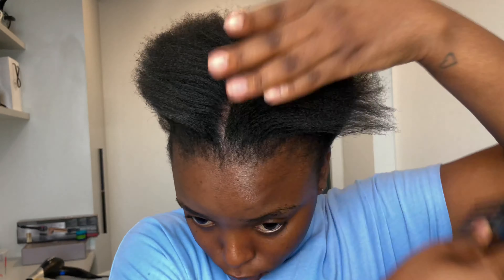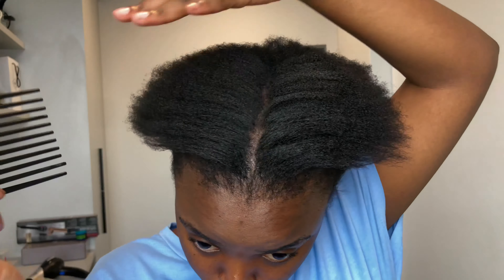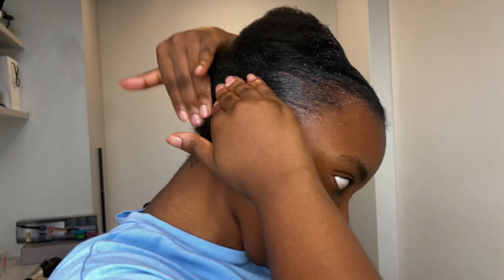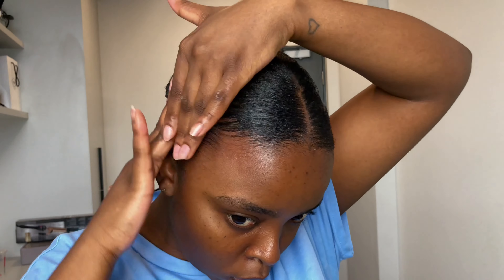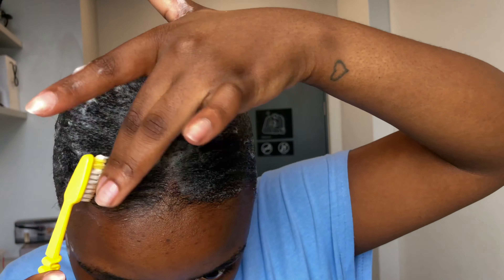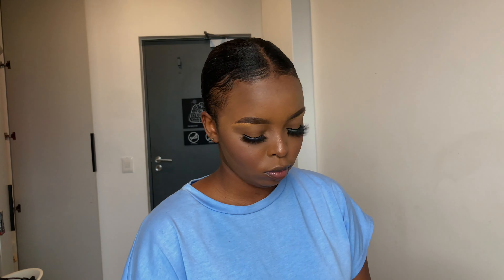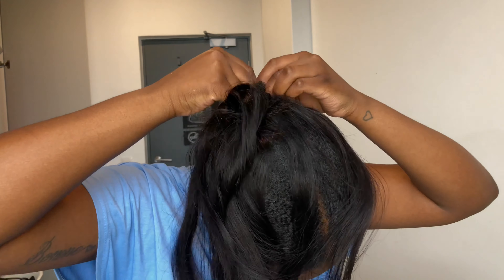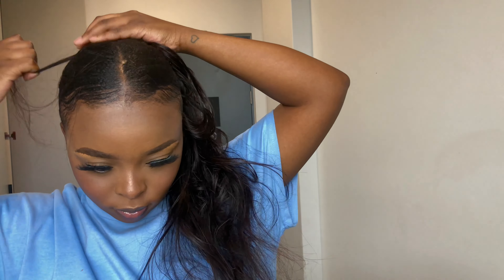SLEEK PONYTAIL ON NATURAL HAIR || BEGINNER FRIENDLY || SOUTH AFRICAN YOUTUBER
GOOD DAY LOVES.

on this video I will be showing you guys how I did my ponytail, a easy look for when you need a simple clean look.